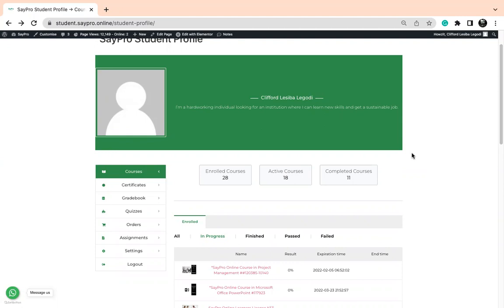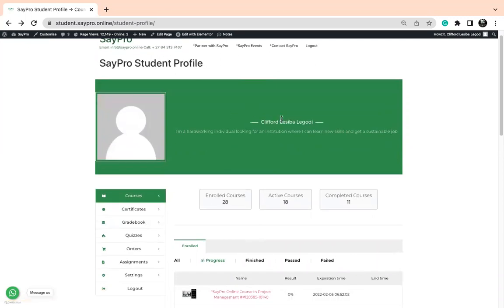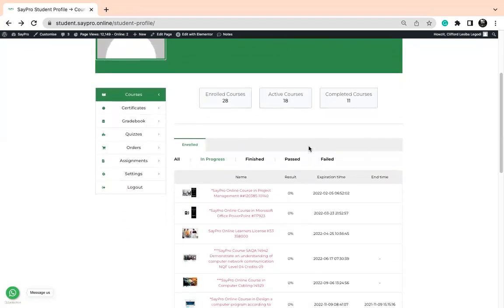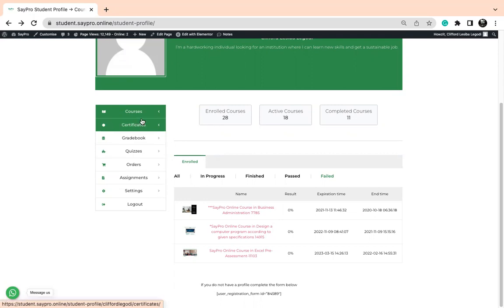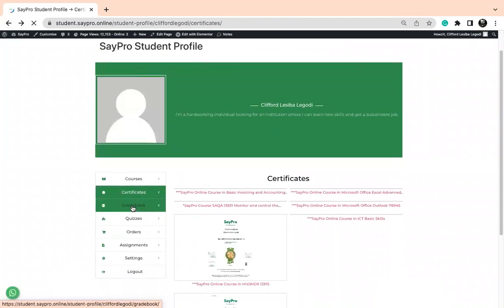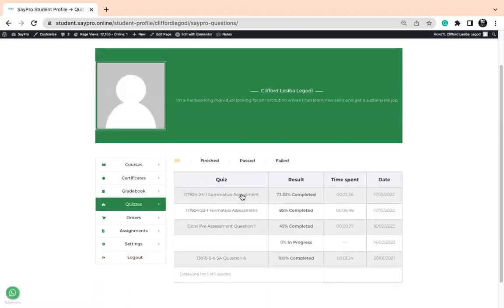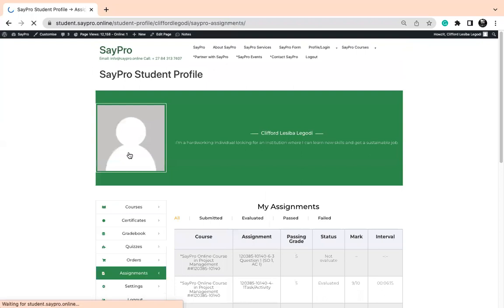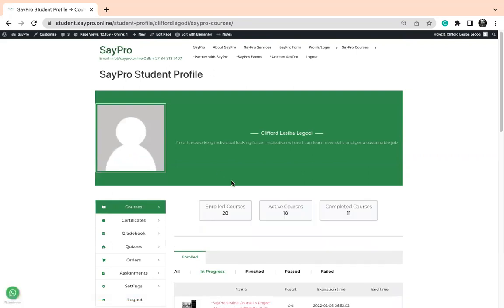Introduction and Loging in on SayPro